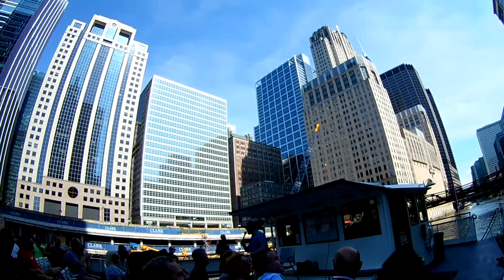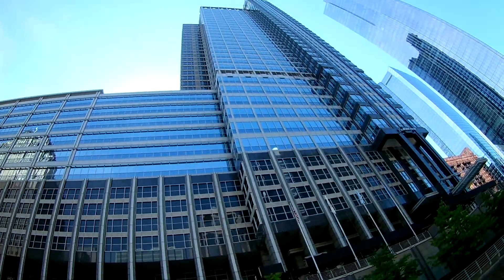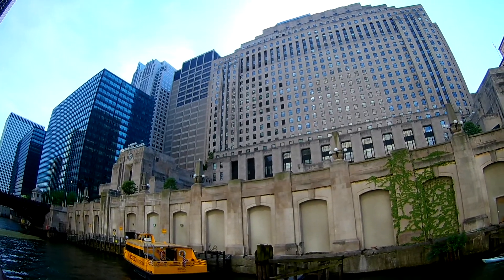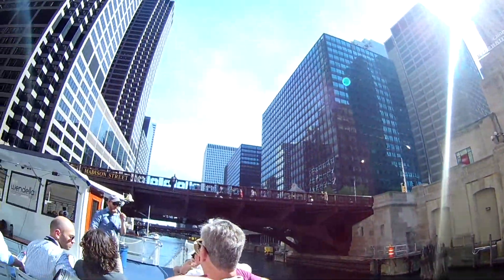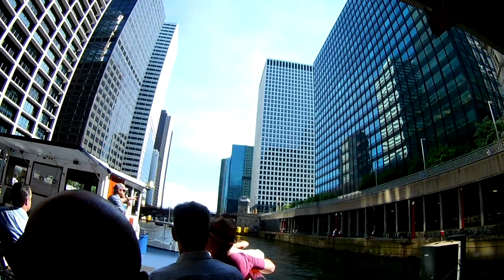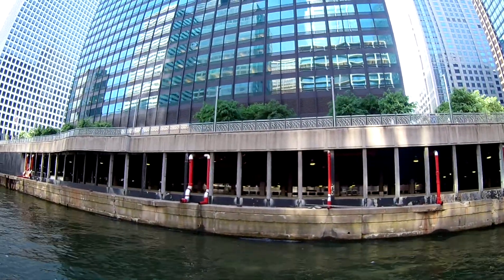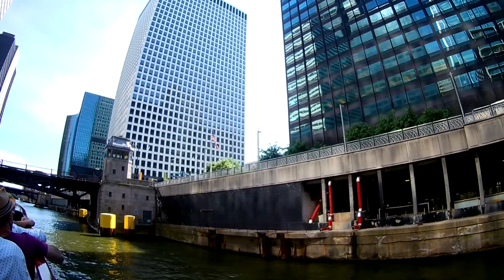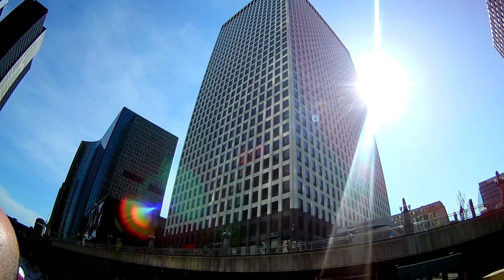Chicago architectural boat tour (2)